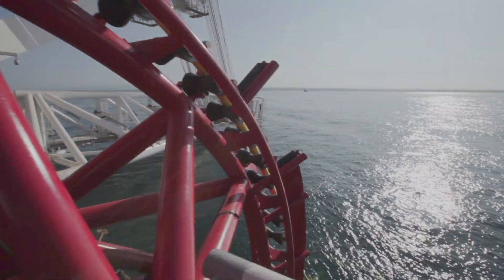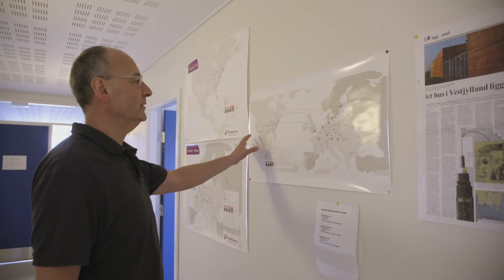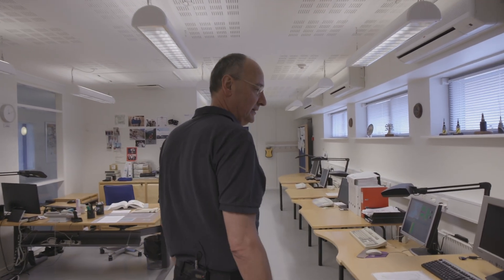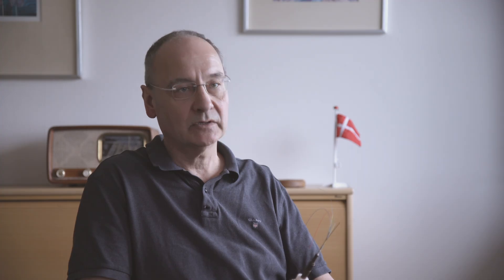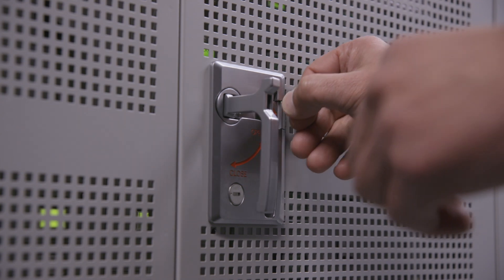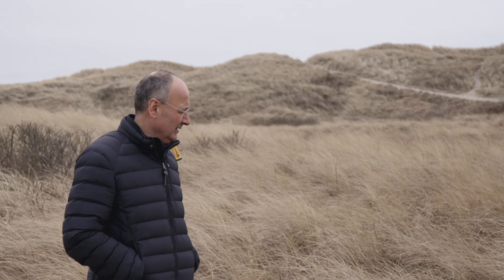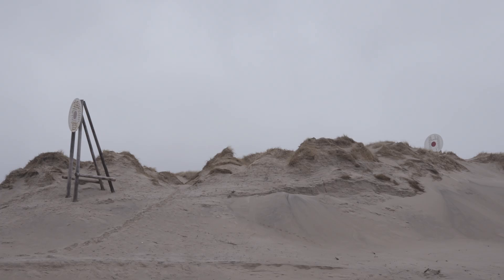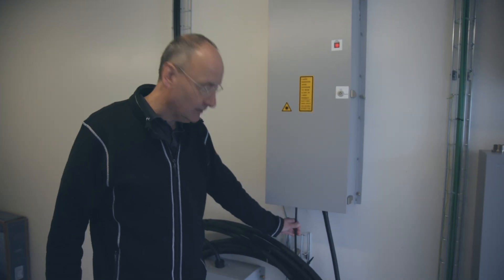Inside the Beach House Connecting the World’s Internet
The team at VICE visit Denmark and talk to a marine maintenance manager to learn more about how undersea cables are crucial to data transportation.